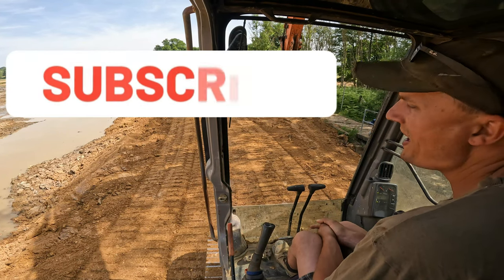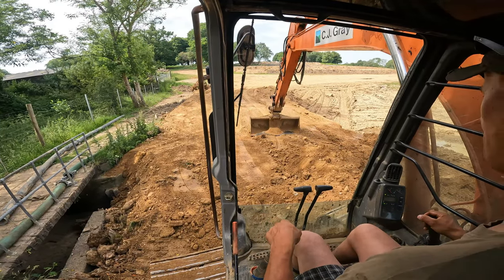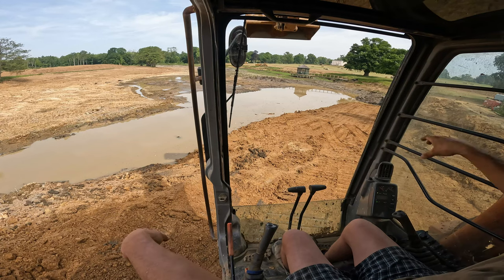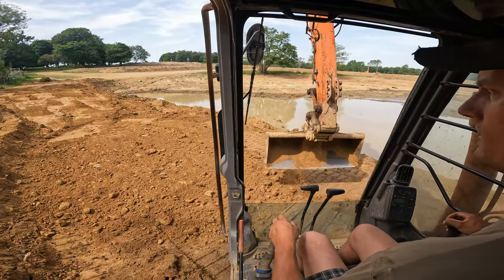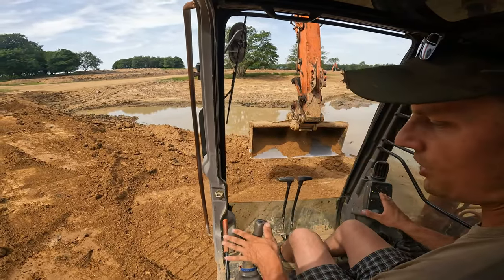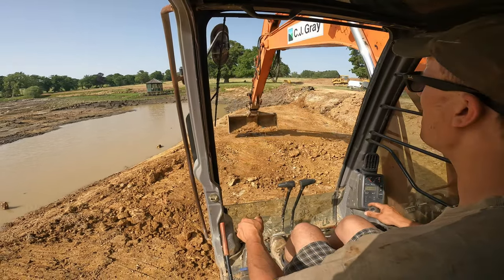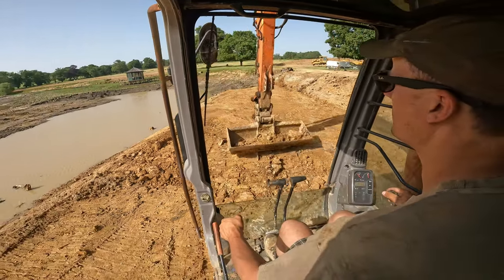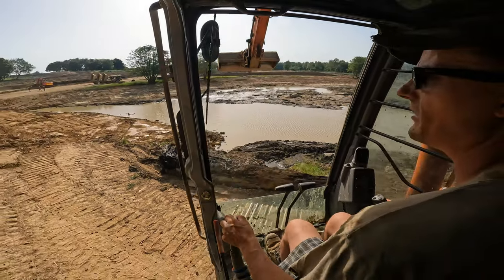We extending the dam on the big summer job!